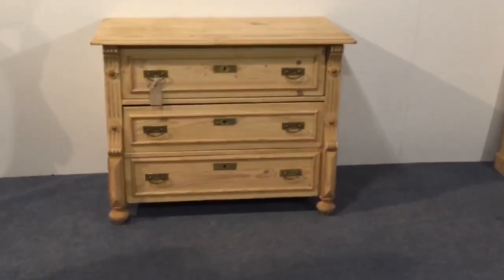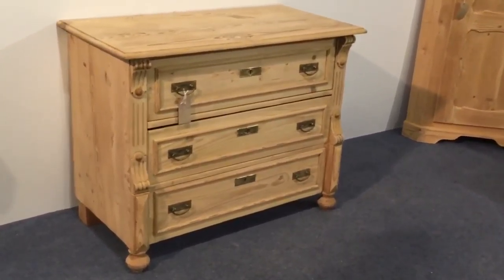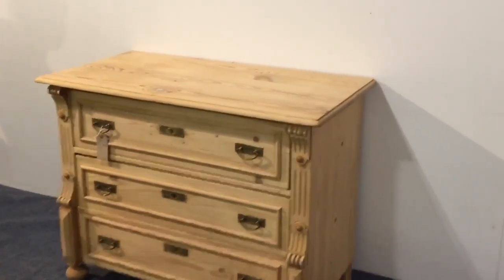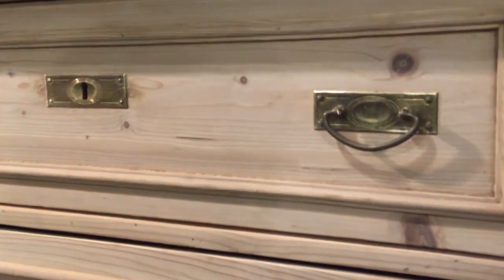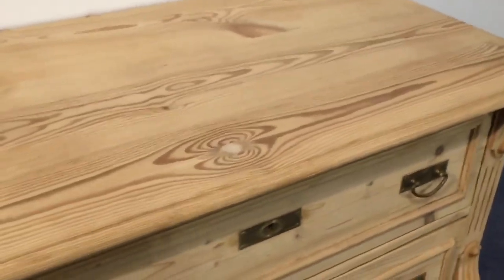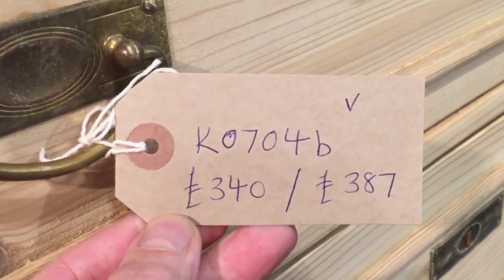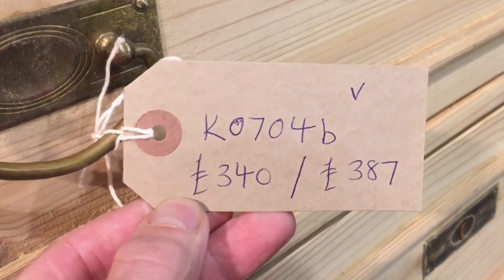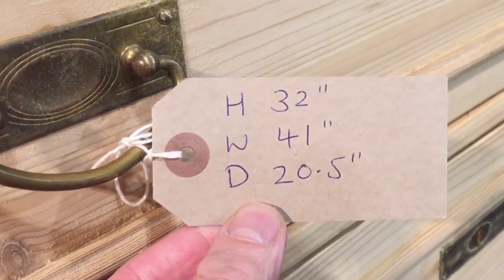Small Antique Pine Chest of Drawers - Pinefinders Old Pine Furniture Warehouse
I'm afraid this chest of drawers has now been sold. All of our antique pine chests of drawers for sale can be seen on our

A small antique pine chest of drawers dating from about 1915. With 3 drawers each with brass drop handles and escutcheon keyplates. Some nice detail on the sides there, and sitting on bun feet. Currently in the bare wood having just been stripped. Code number K0704B the price is £340 as it is and it will be £387 when its all waxed. Height 32", width 41" and depth 20.5"